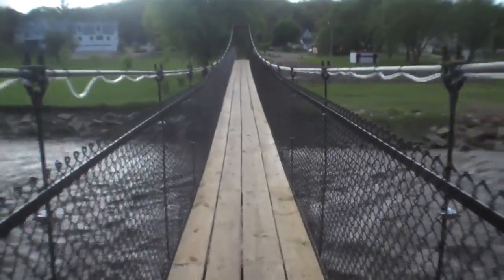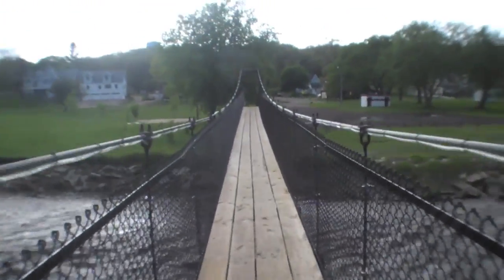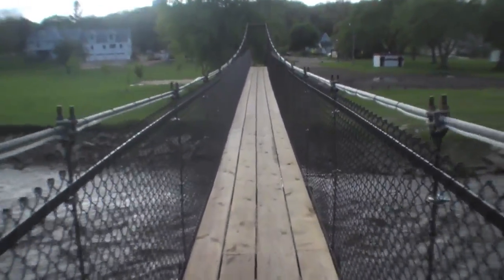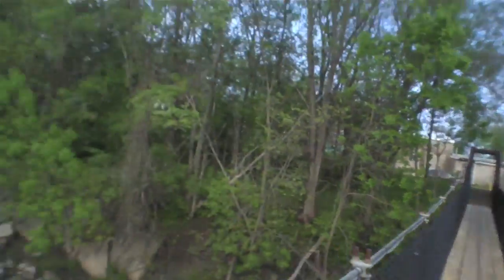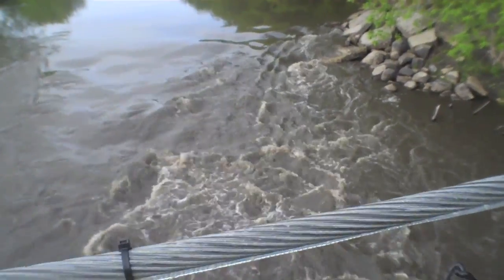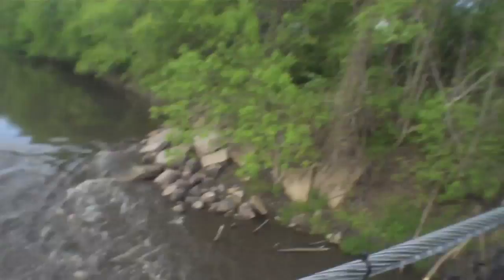SUSPENSION BRIDGE GEOCACHE! [MICRO VLOG]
Another cool place geocaching brought me.